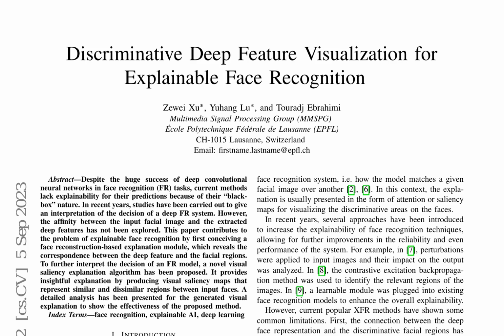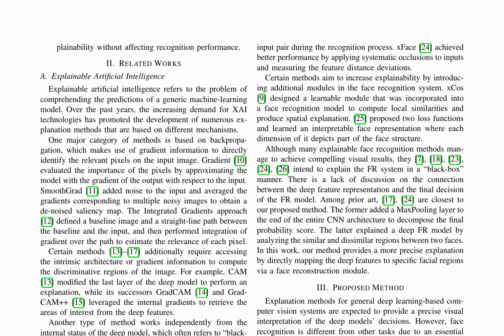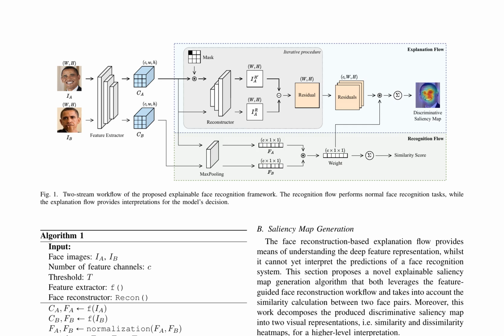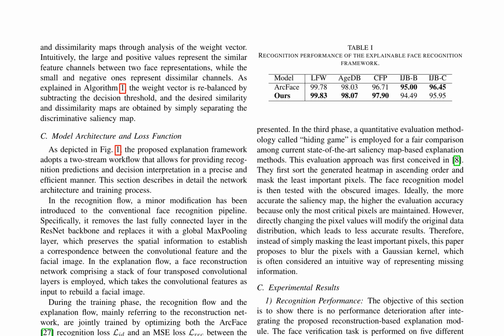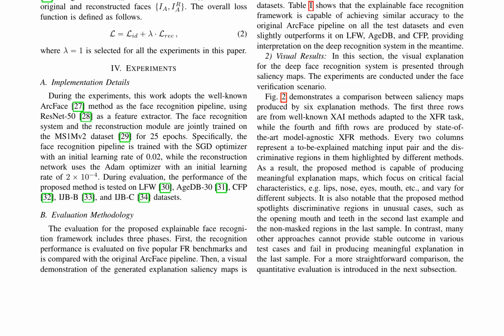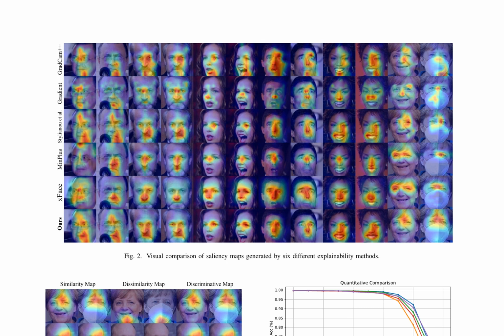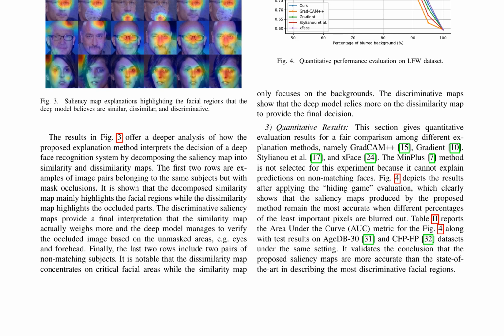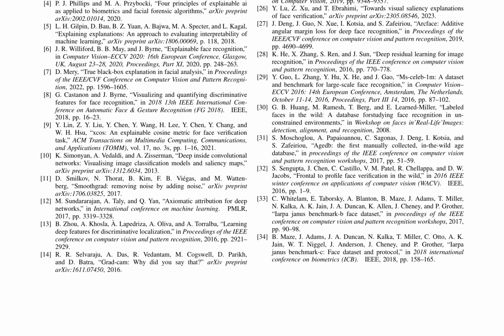Discriminative Deep Feature Visualization for Explainable Face Recognition - ArXiv:2306.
Title: Discriminative Deep Feature Visualization for Explainable Face Recognition

Authors: Zewei Xu, Yuhang Lu, Touradj Ebrahimi

Abstract:
Despite the huge success of deep convolutional neural networks in face recognition (FR) tasks, current methods lack explainability for their predictions because of their "black-box" nature. In recent years, studies have been carried out to give an interpretation of the decision of a deep FR system. However, the affinity between the input facial image and the extracted deep features has not been explored. This paper contributes to the problem of explainable face recognition by first conceiving a face reconstruction-based explanation module, which reveals the correspondence between the deep feature and the facial regions. To further interpret the decision of an FR model, a novel visual saliency explanation algorithm has been proposed. It provides insightful explanation by producing visual saliency maps that represent similar and dissimilar regions between input faces. A detailed analysis has been presented for the generated visual explanation to show the effectiveness of the proposed method.